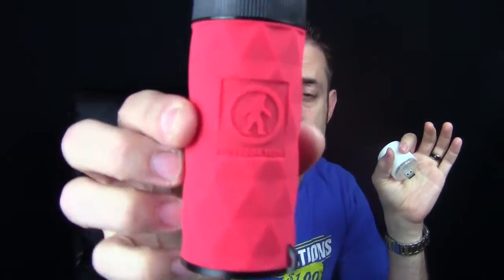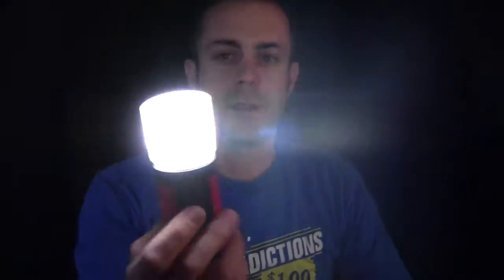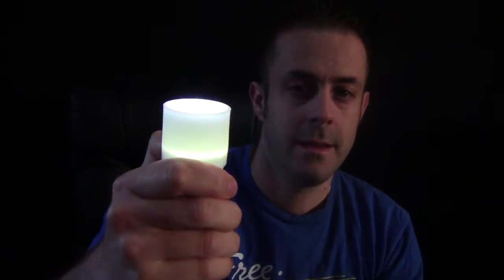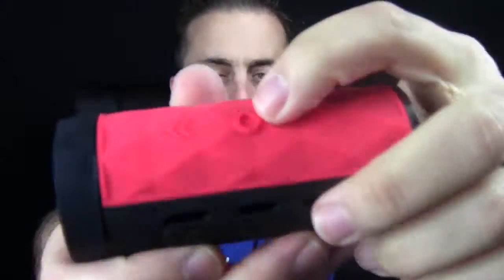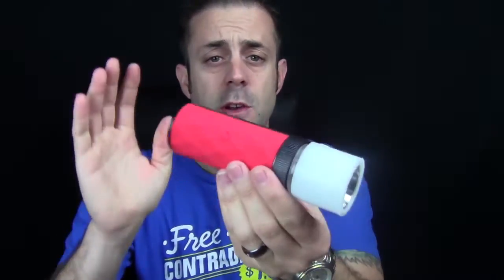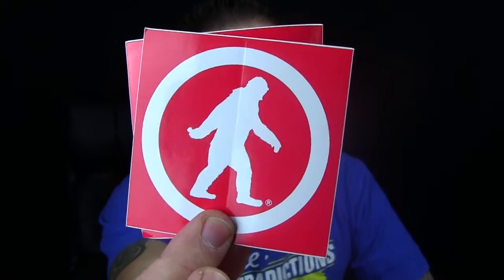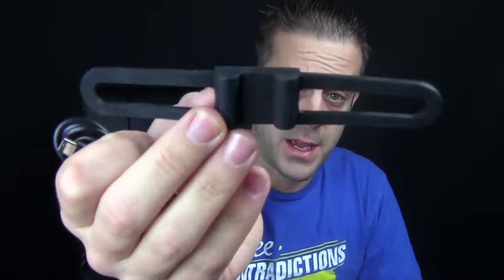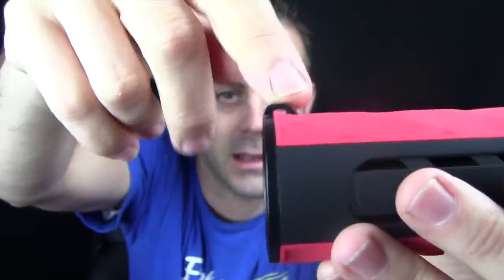Outdoor Technology Buckshot Pro Bluetooth Speaker Review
outdoortechnology buckshot Pro is a really cool, multi-functioning device. You have a decent sounding water resistant speaker, lantern with 2 settings, flashlight with 2 settings and a battery bank to recharge your device from like a GoPro or iPhone or other smartphone. It comes in several colors too

Gear that I use in my video’s
Camera’s:
Mic’s:
Keyboard:
Logitech Wireless SolarKeyboard K750
Headphones:
Sentey Bluetooth Wireless Headphones
B00PYW5X1A
Backdrop:
Cowboy Studio Photo Muslin Background
Lighting:
LimoStudio 700W Softbox Lighting